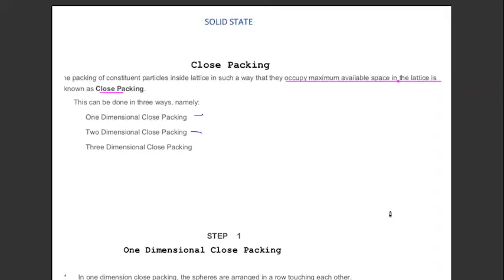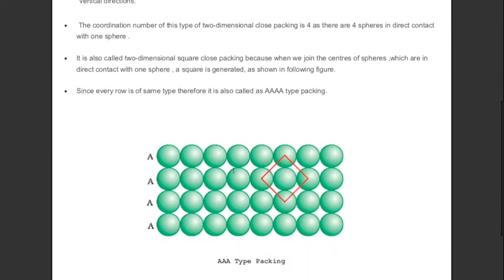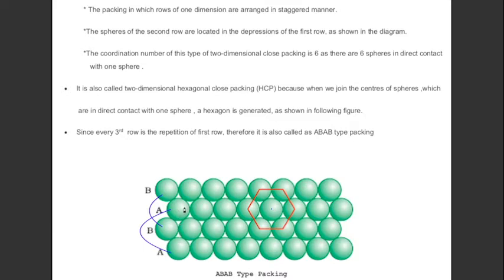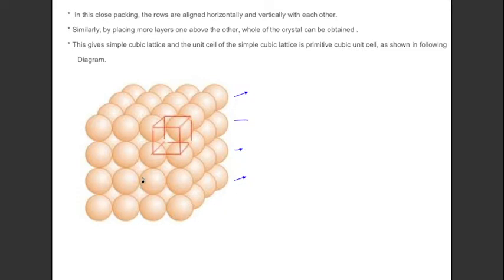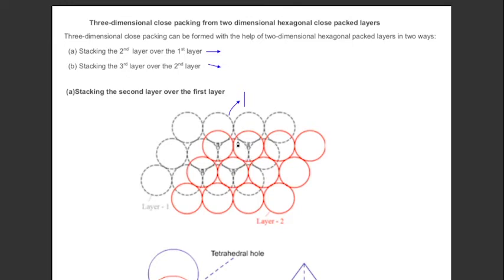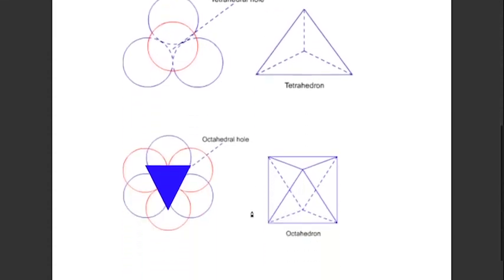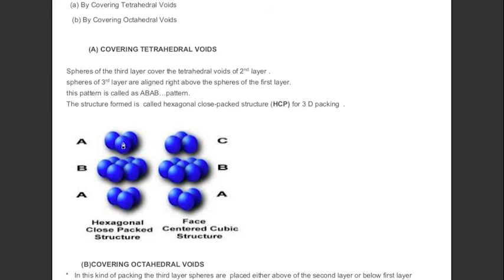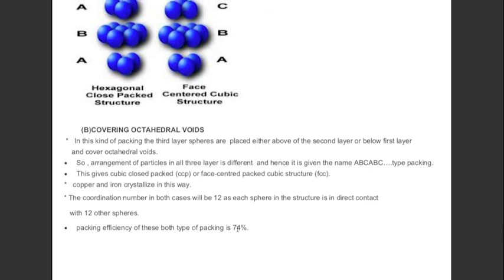Class 12th - Solid State | Close Packing